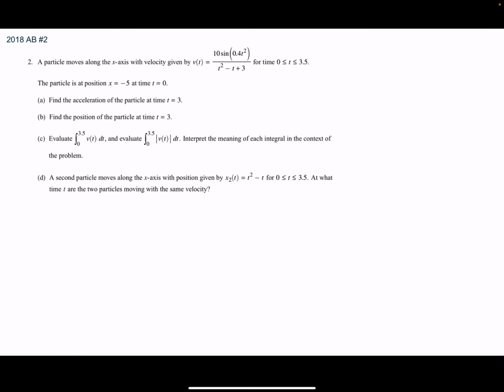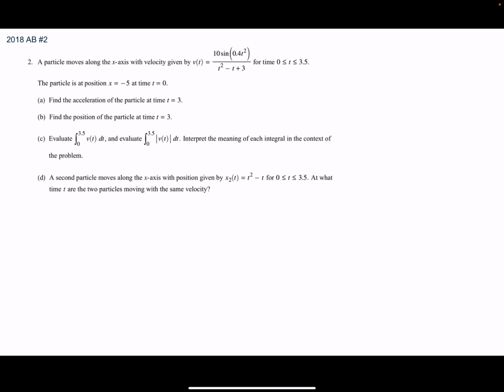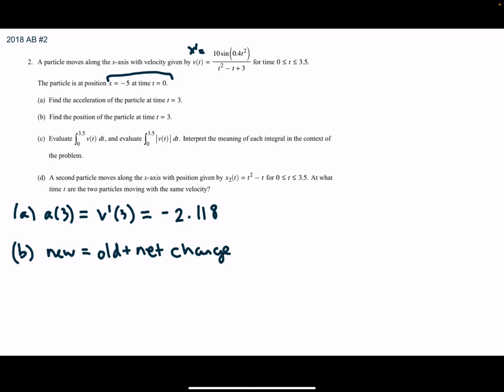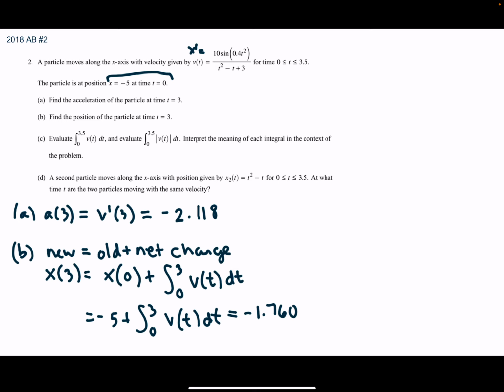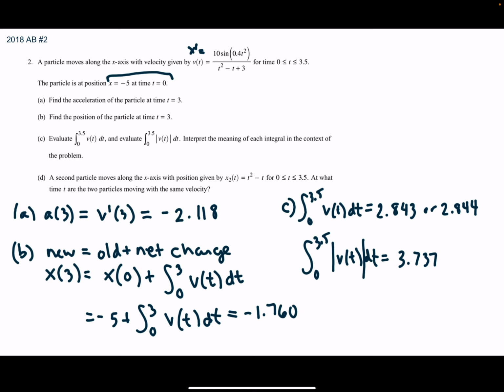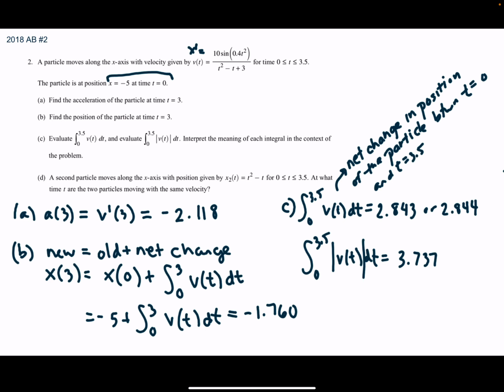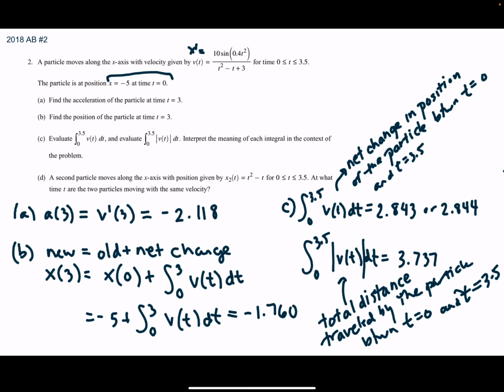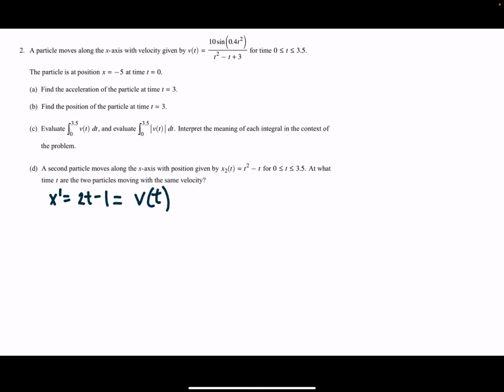2018 AP Calc AB FRQ 2